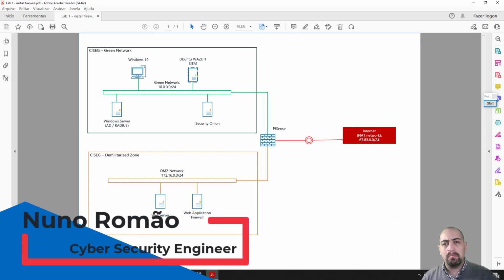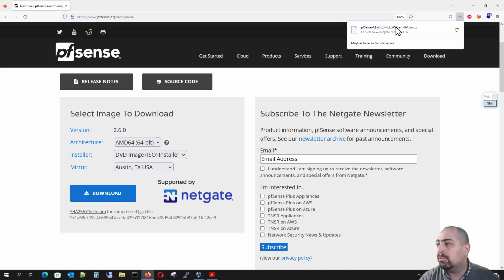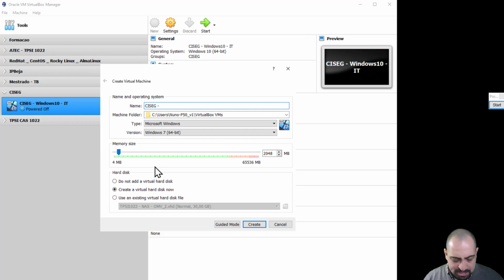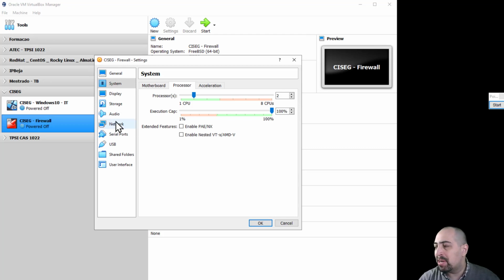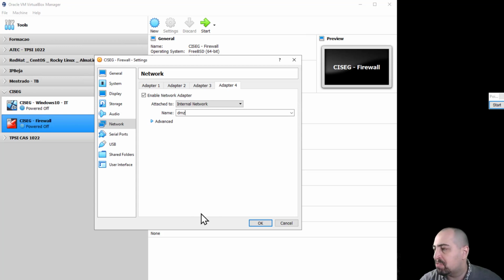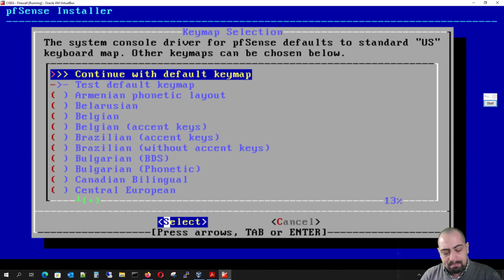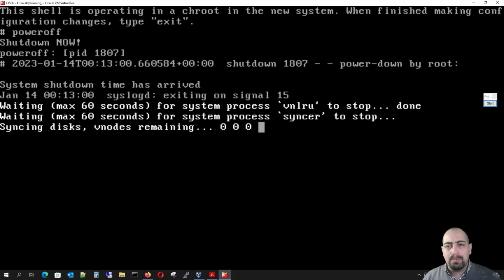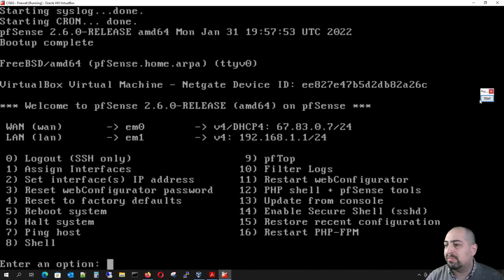1 - installing PfSense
In this video, we'll go thru the process of installing an open source firewall (pfsense) in the context of a scenario.